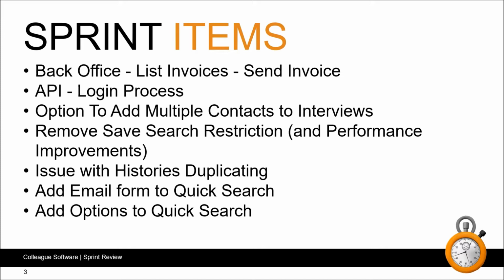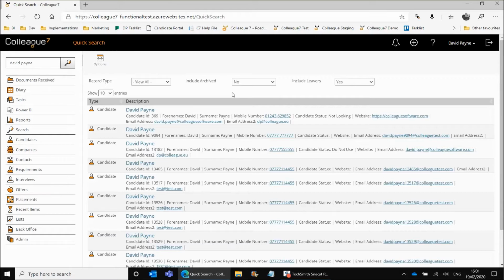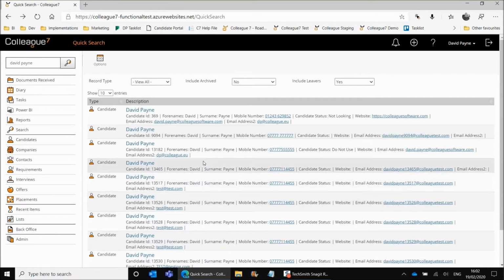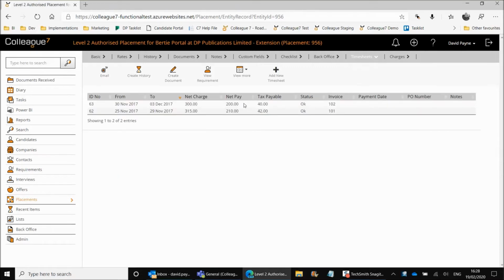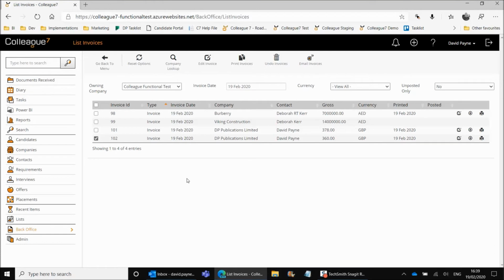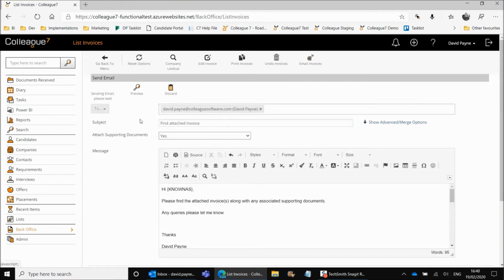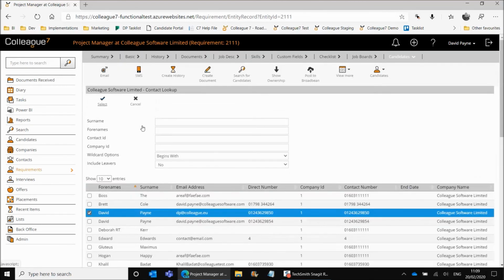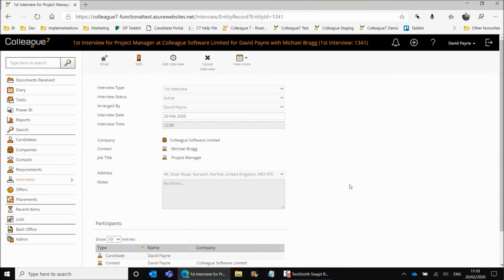Colleague 7 - Sprint Review - 20.02.01